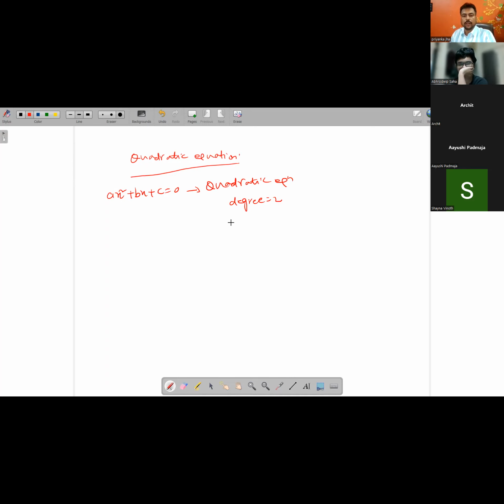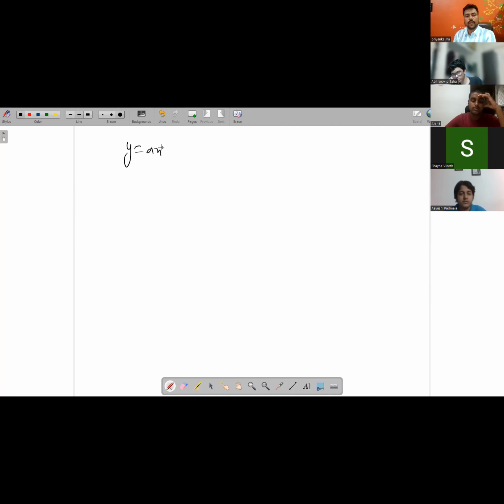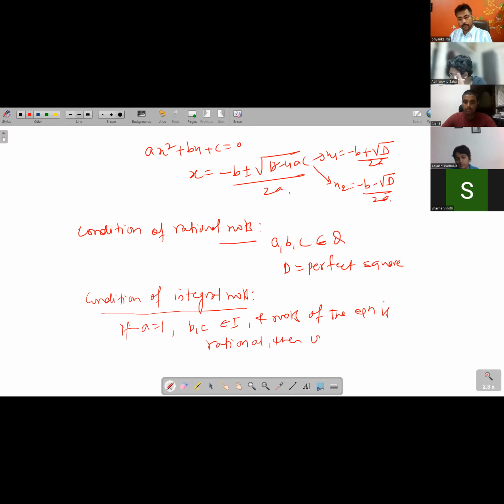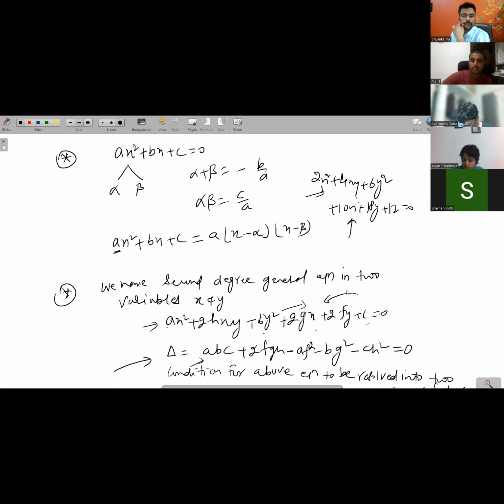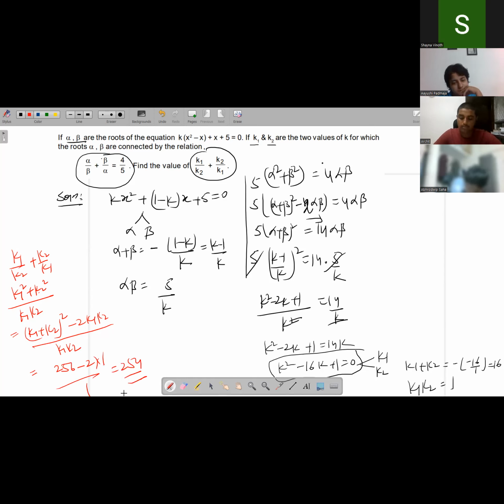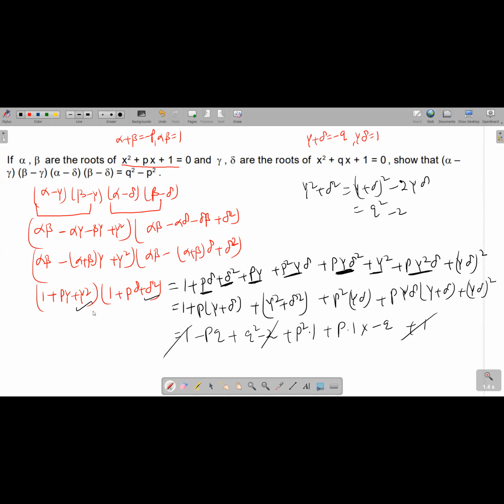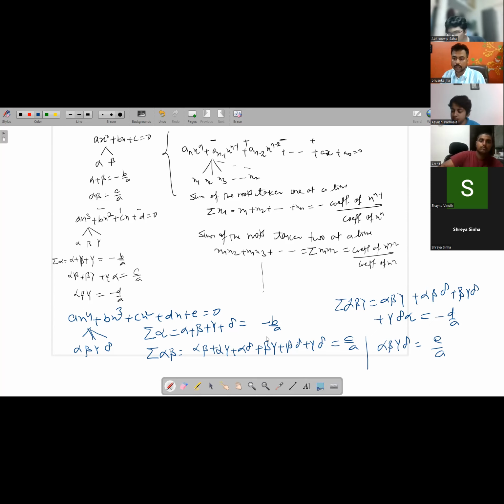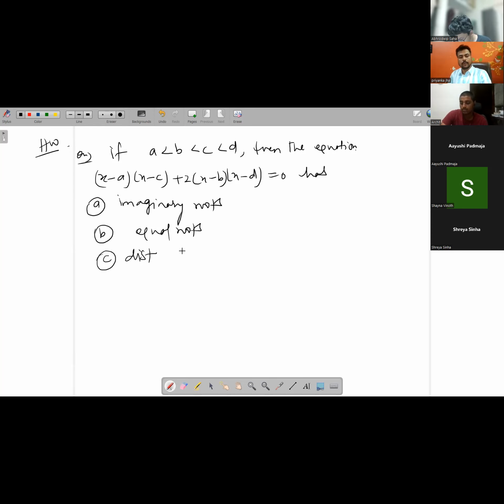Quadratic Equation - L-1- IIT Jee Mains and Advance- Manmohan Roy